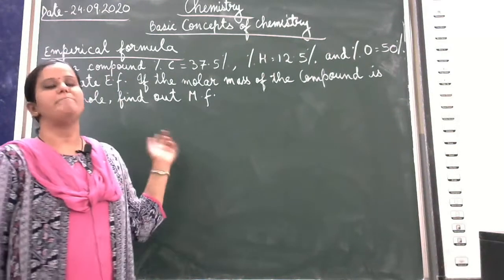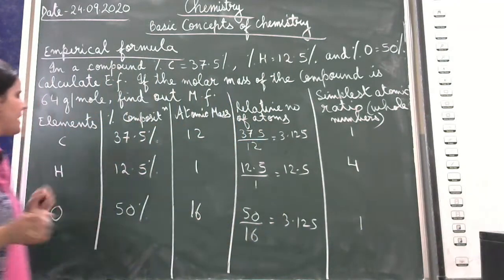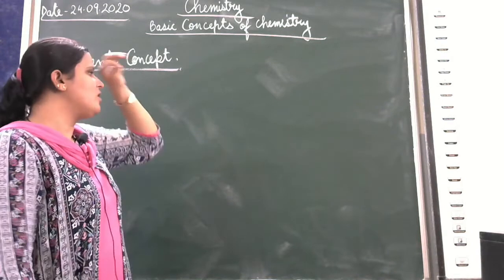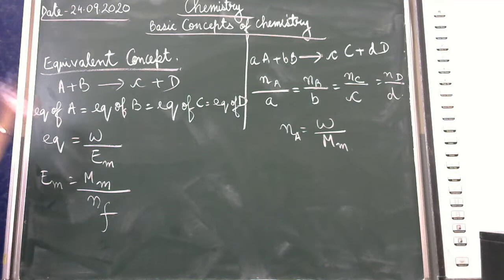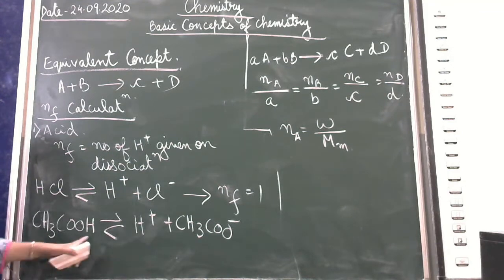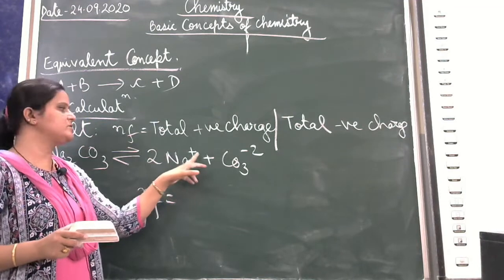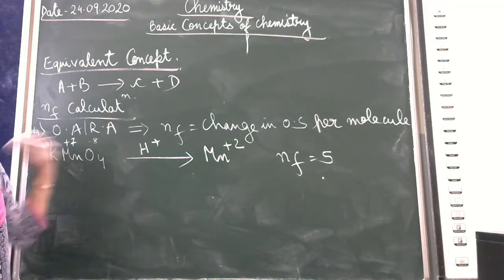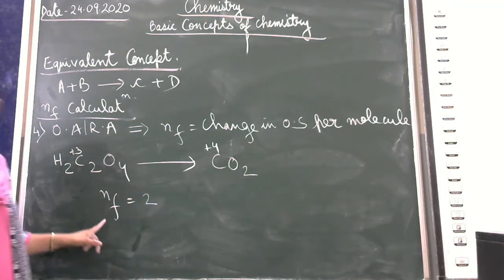Chemistry - class - 24/09/2020